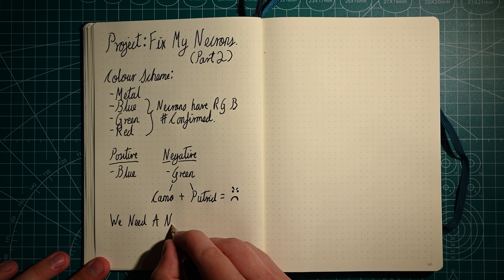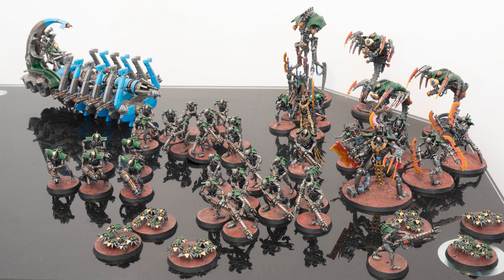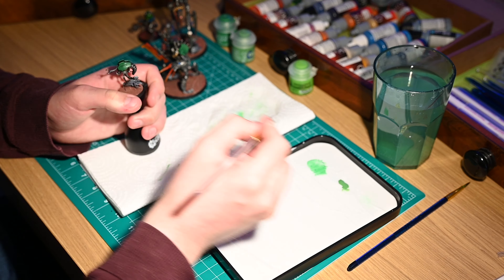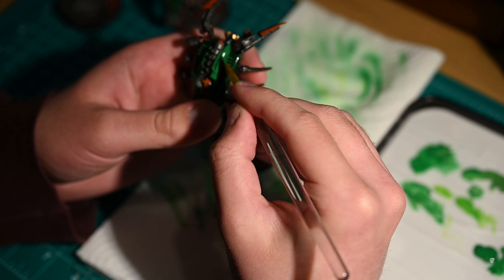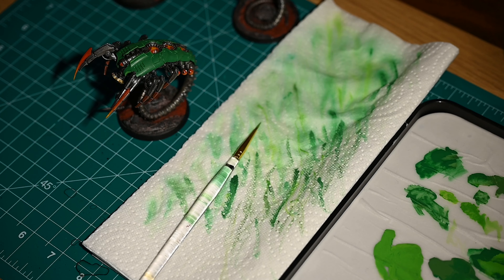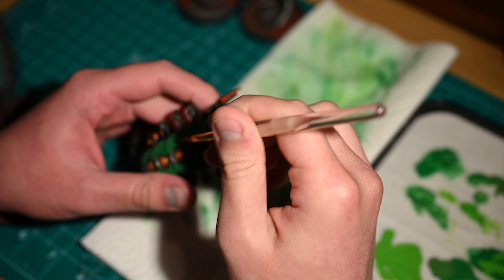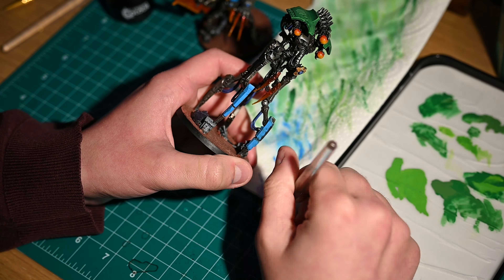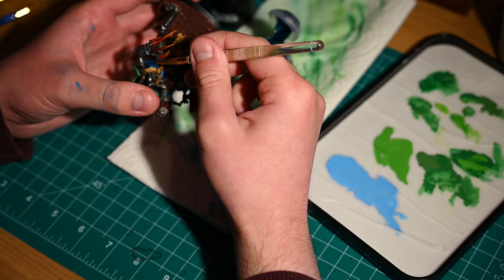Project One - Fixing my Necrons - The big boys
Welcome to Painting by Letters, I’m Hannes, and today I want to continue the process of fixing my Necron army. In this video we also test some new green colours and I talk about my prejudice against GW colours.

About me: I’m an instructional designer who focuses on simulation work and video animation inside adobe suite for a day job. I’ve been in and out of the hobby for the majority of my life and I want to move to improve and finish the projects I start. I’ve set myself the challenge to use new skills as well, meaning no animation all in camera and aiming to solve problems in my previous hobby experiments.